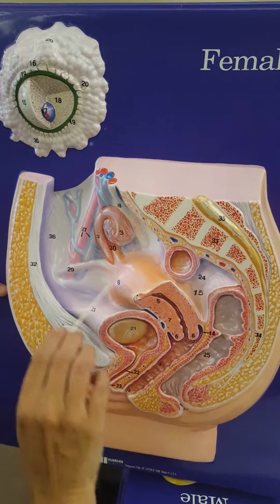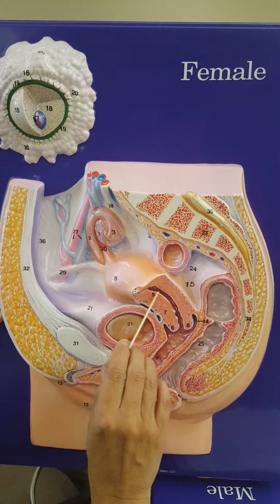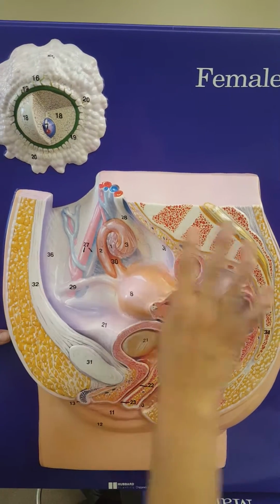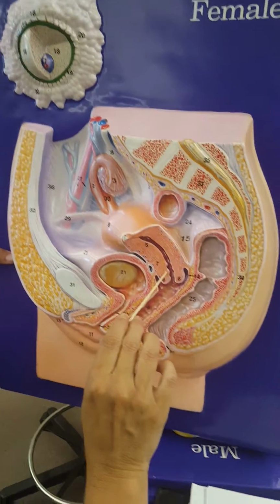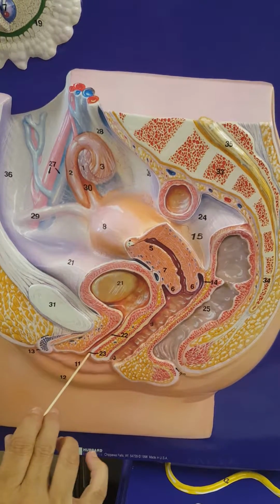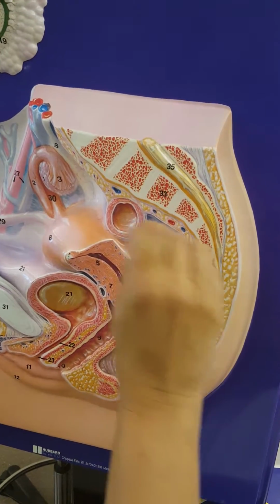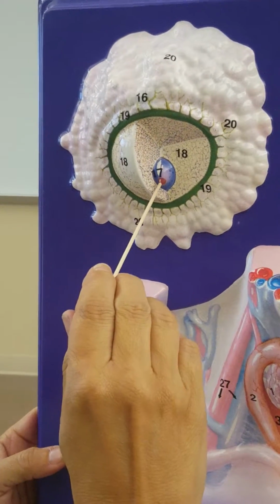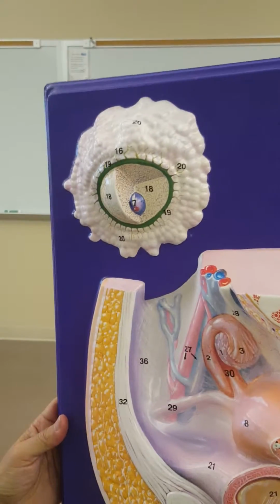Female Reproductive System Model